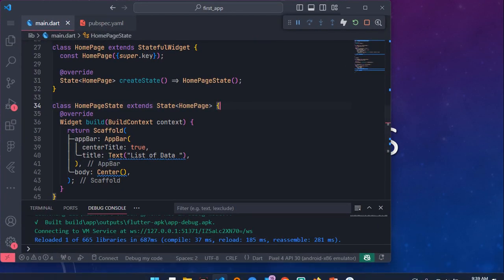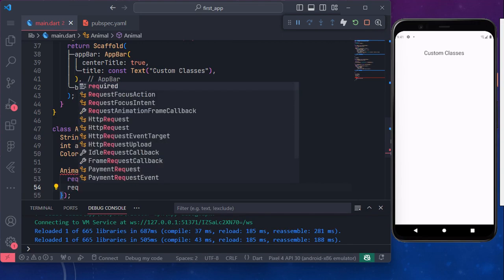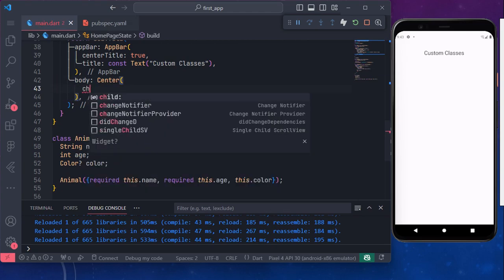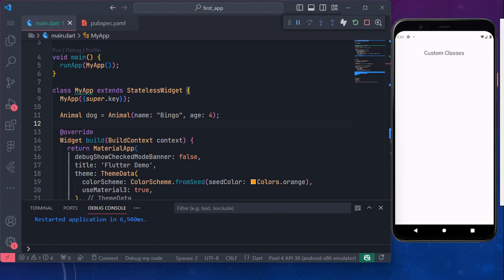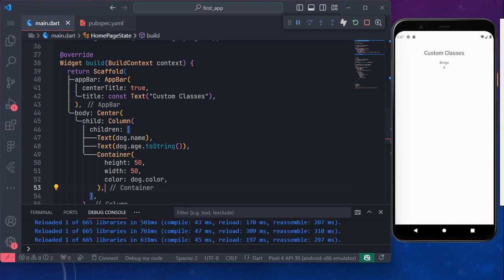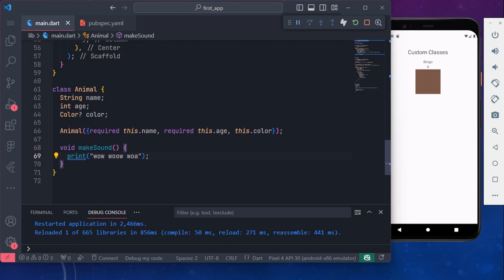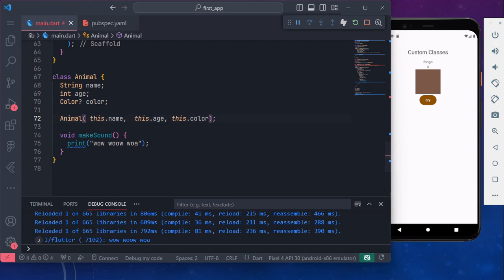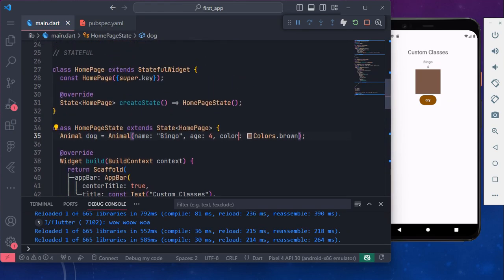15 Custom Classes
Create custom dart classes and models